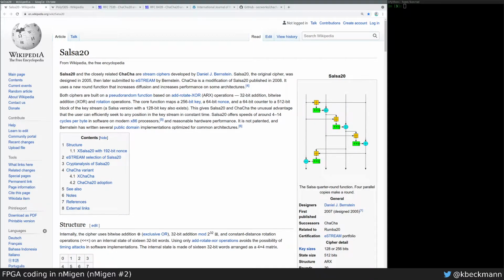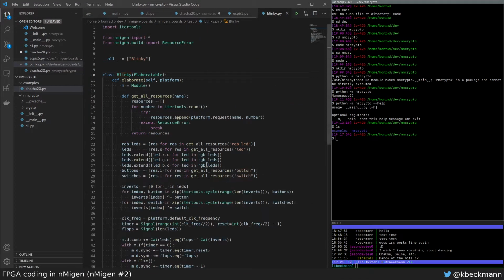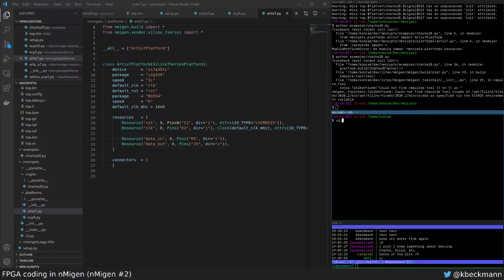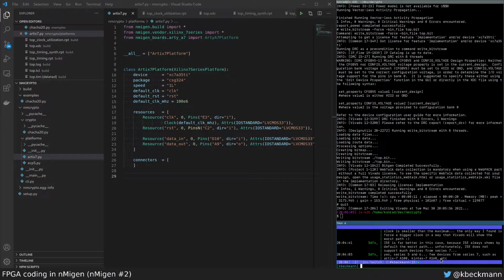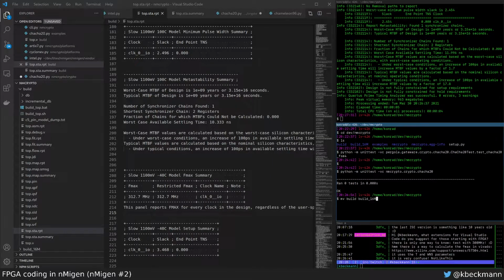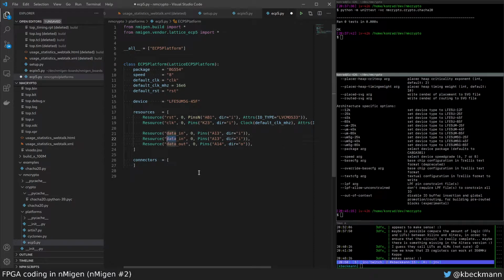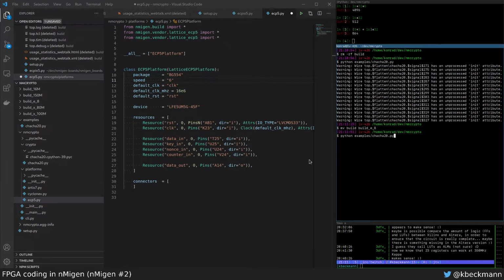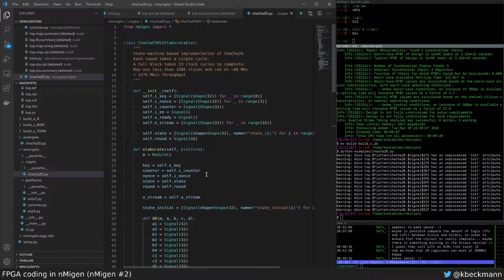Stream - ChaCha20 in nMigen and more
Building a library with cryptography algorithms, starting with ChaCha20. Evaluating performance on Lattice ECP5, Xilinx Artix-7 and Altera/Intel Cyclone V.

This is part 2 in the nMigen series.